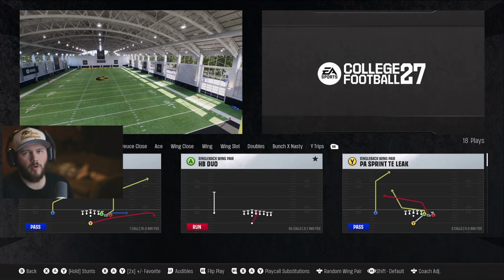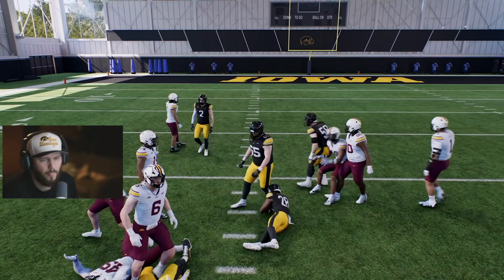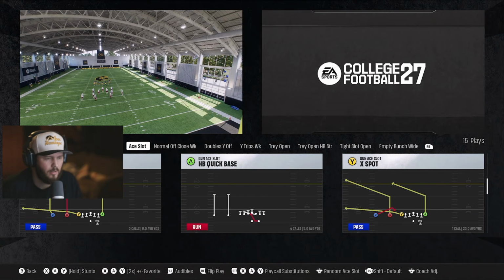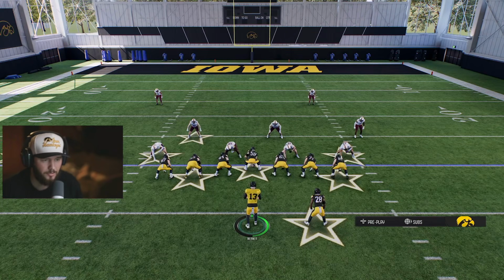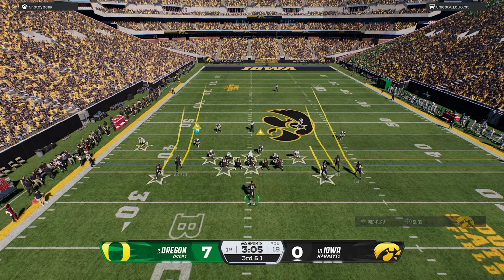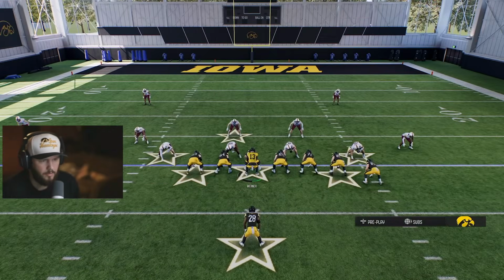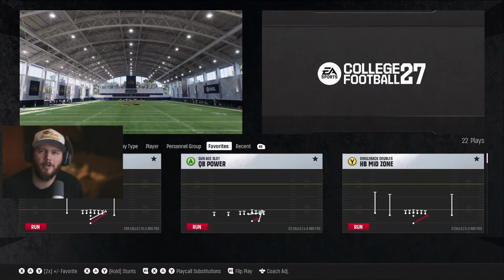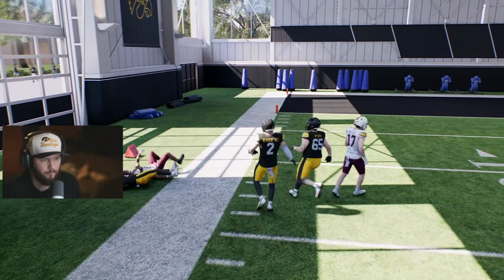IOWA Hawkeyes TOP 5 plays/EBOOK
GO HAWKS!!!